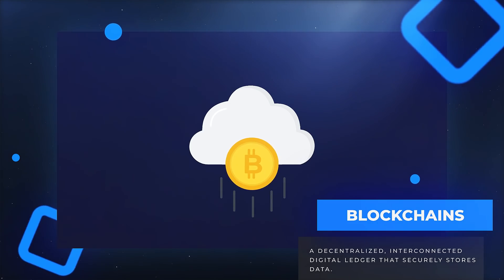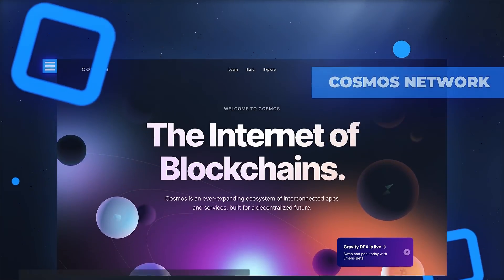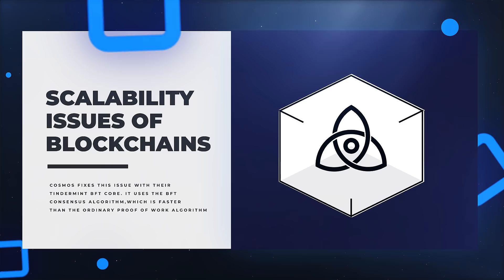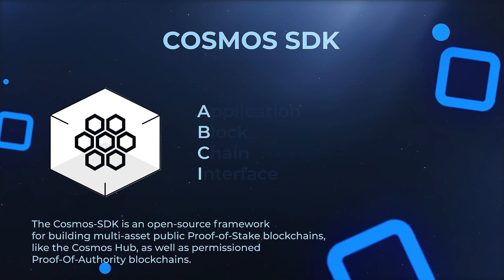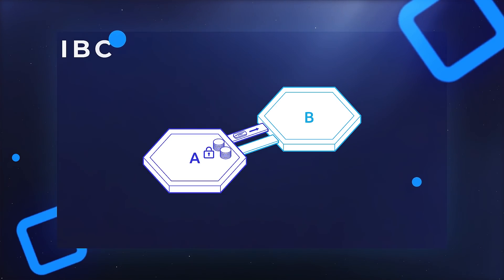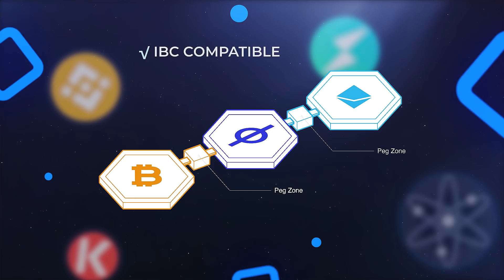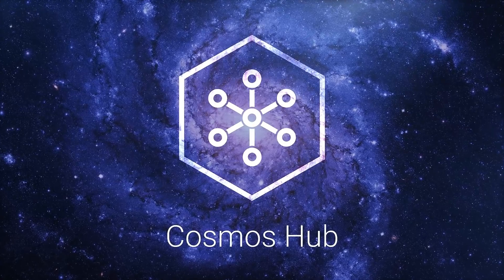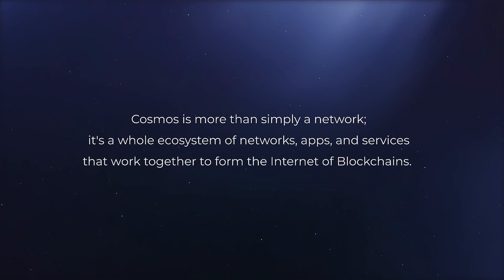Explaining Cosmos Network & Cosmos Hub COSMOS $ATOM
$ATOM

Cosmos Network is the Internet of Blockchains. It is a project designed for the future. Let's find out the potential of the Cosmos Network and Cosmos Hub in this video. Cosmos is a next level ecosystem rather than a platform that welcomes developers, investors, and end-users with fresh ideas for the development of the blockchain sector.
0:00 - Blockchains
01:19 - Issues with Inter-Connecting Blockchains
01:28 - Scalability
02:15 - Usability
02:43 - Interoperability
04:18 - Cosmos - The internet of Blockchains
04:27 - Cosmos Hub
04:50 - Cosmos $ATOM
05:20 - Conclusion